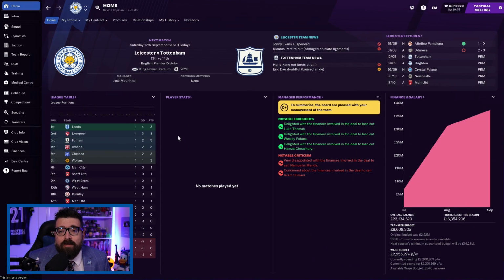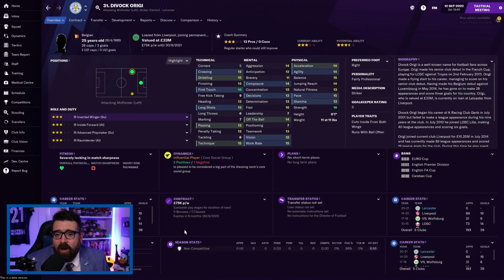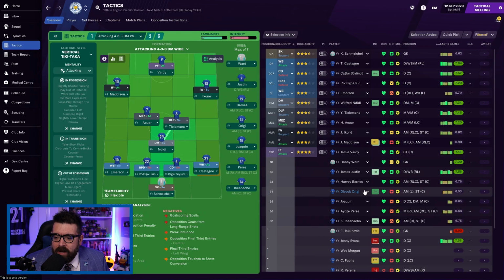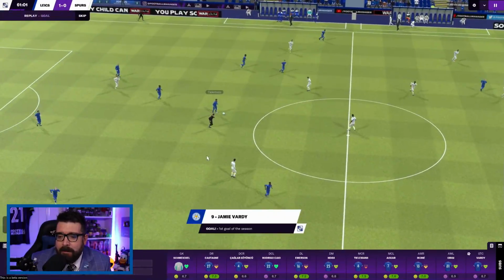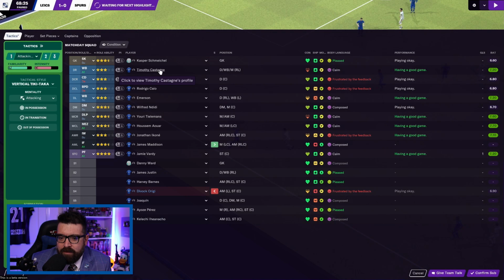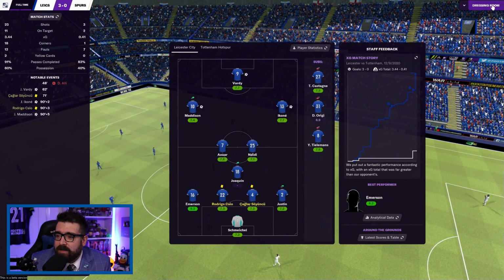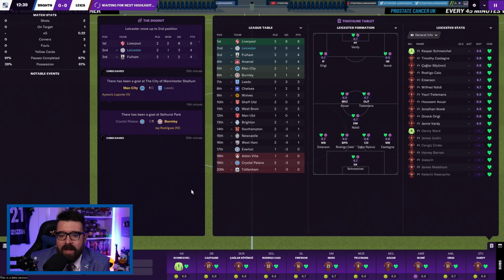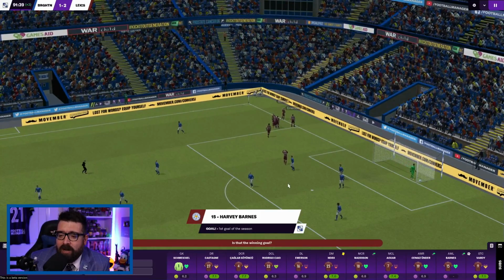TRANSFERS + FIRST MATCHES | Part 2 | LEICESTER CITY FM21 BETA | Football Manager 2021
Welcome to Part 2 of my Football Manager 2021 Beta save with Leicester CIty in the Premier League. In this first FM21 lets play episode we spend far more money than we should have been able to and play our first couple of matches of FM21.

Get FM21 for a discounted price whilst supporting the channel using code LOLLUJO at 2Game using this

ABOUT LOLLUJO